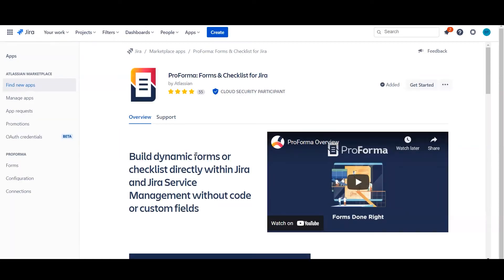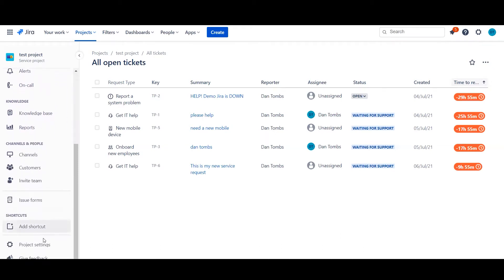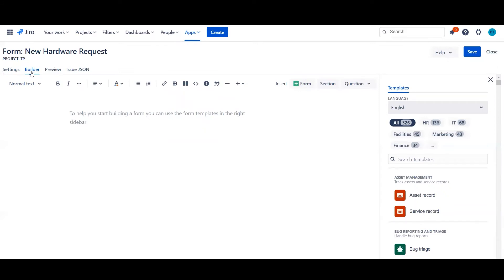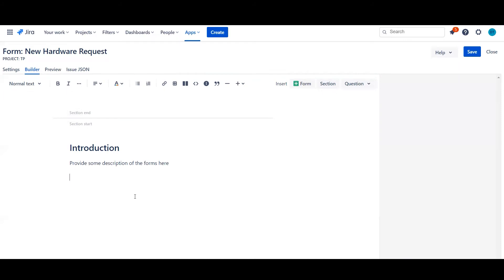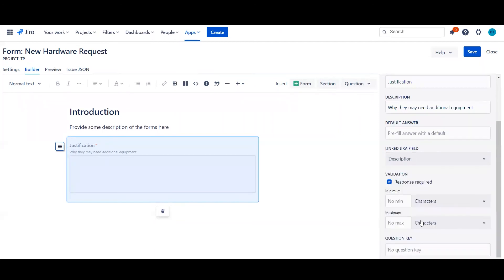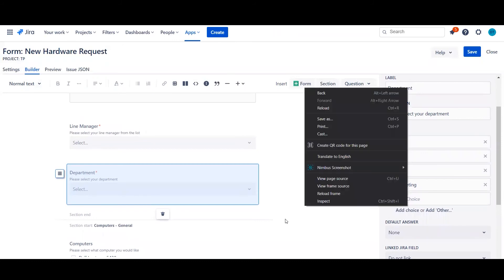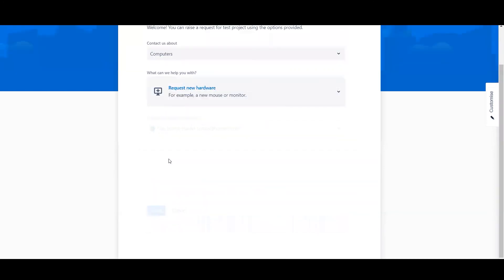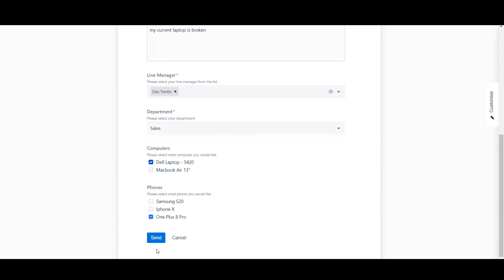ProForma For Jira Service Management | Top Tips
ProForma is a form application found on the Atlassian Marketplace, which offers Admins the ability to enhance portal requests with richer customisable forms, conditional based questions, and additional automation rules. With Atlassian's recent acquisition, some features have become native functionality; this episode demonstrates the power of ProForma for Jira Service Management.